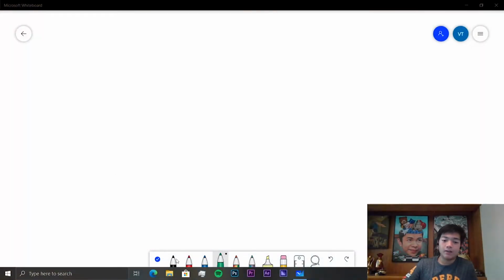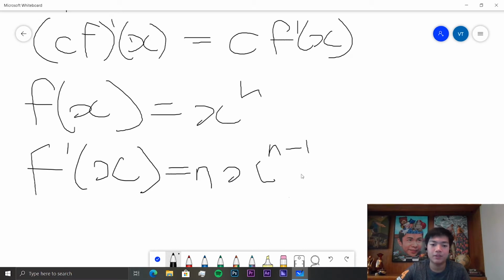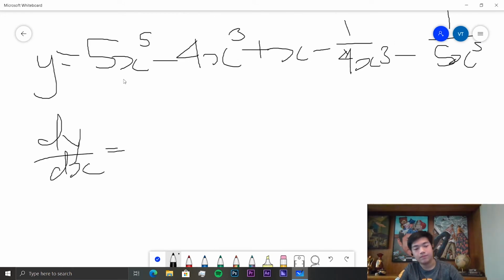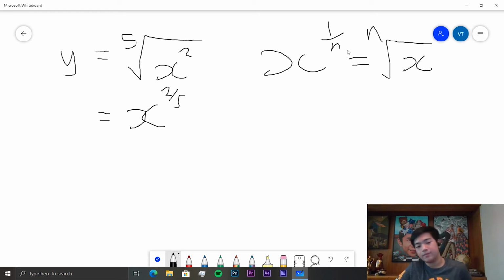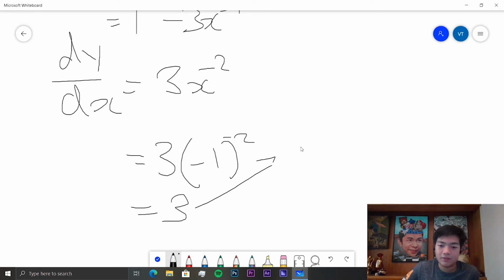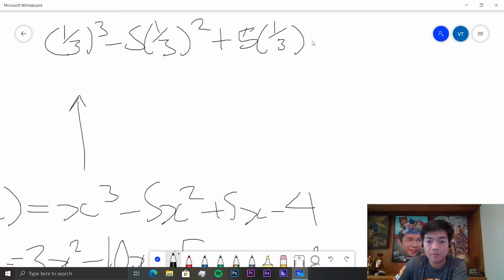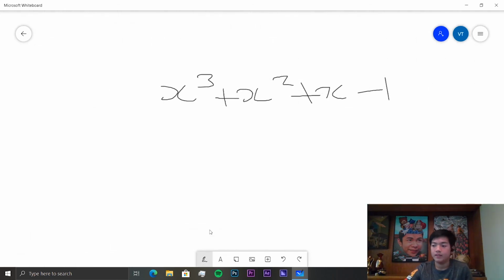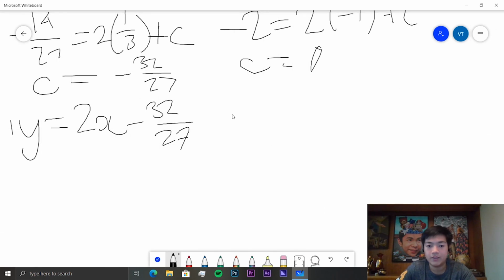Chapter 4.3.1 | Differentiation Rules | CodingBytes IB Math Analysis Speedrun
In this video, Vince speedruns the first section of chapter 4.3 of the IB Math Analysis and Approaches HL textbook. This section contains problems involving differentiation rules.